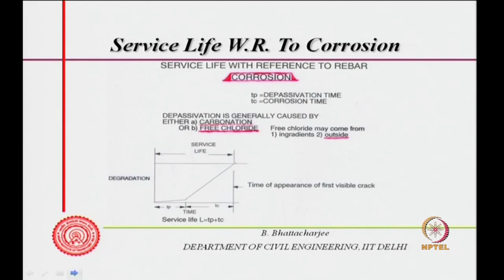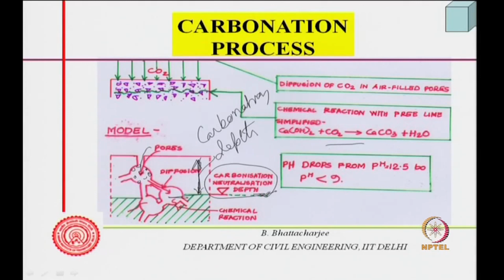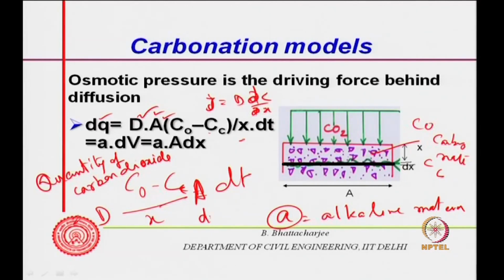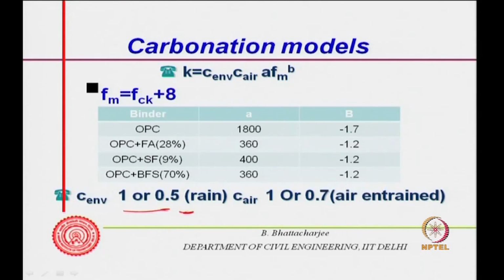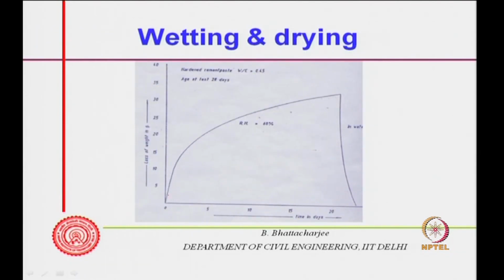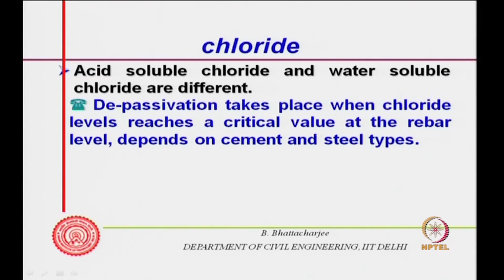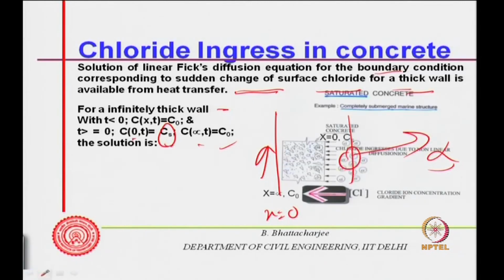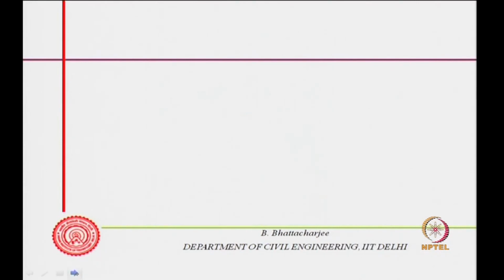Carbonation and Chloride Affect